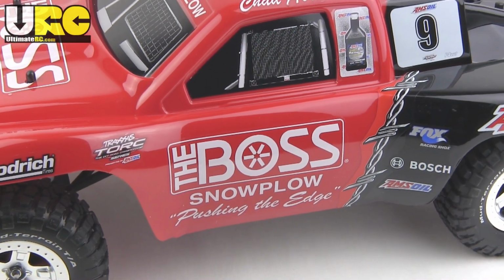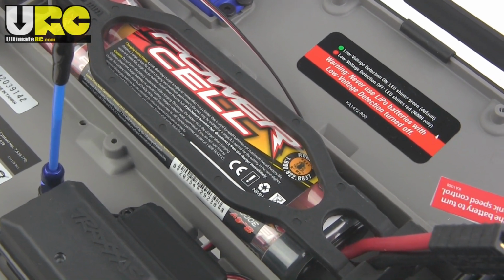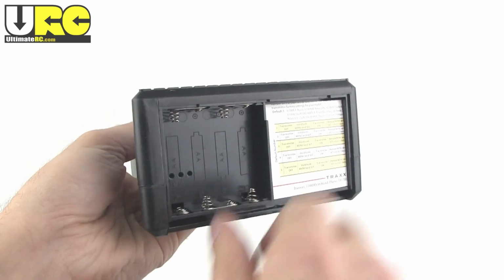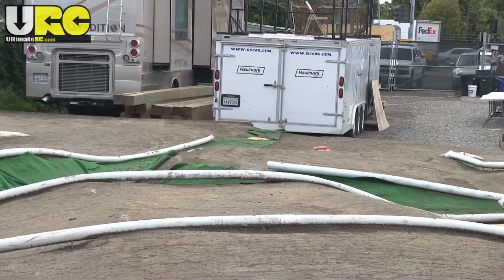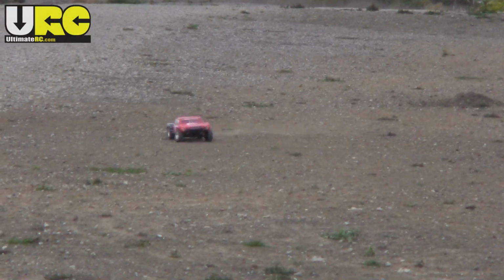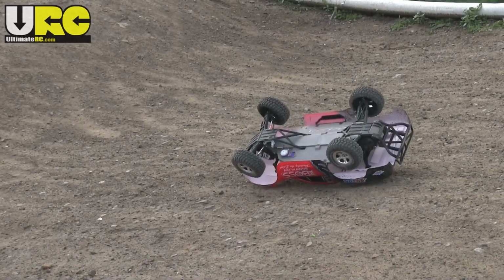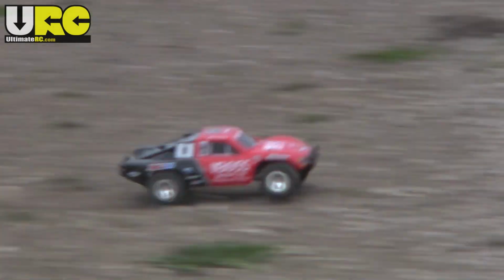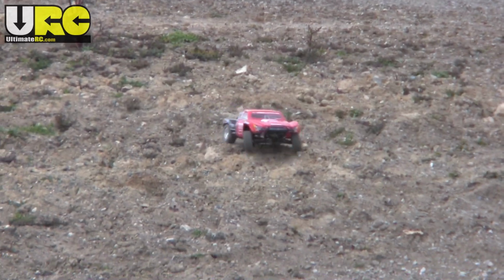Traxxas Slash 2WD brushed Review - Chad Hord Edition